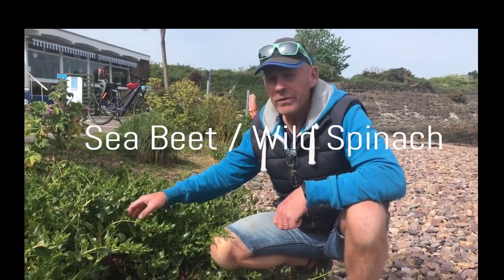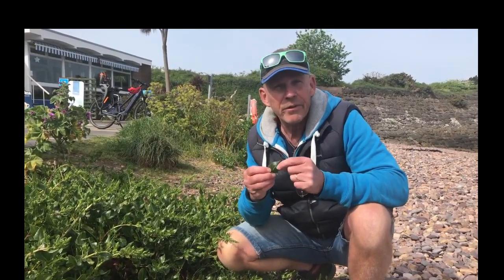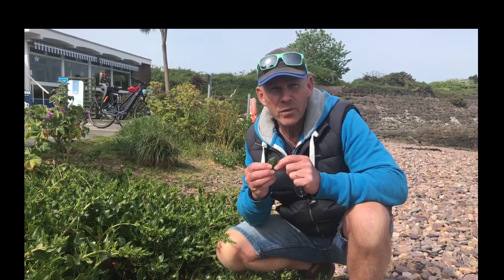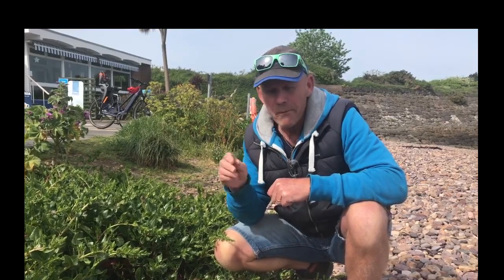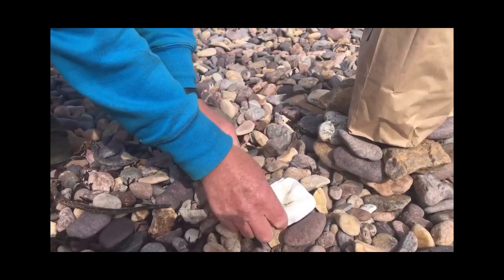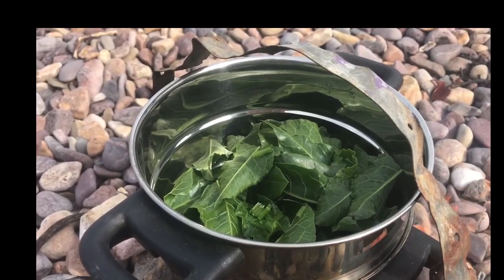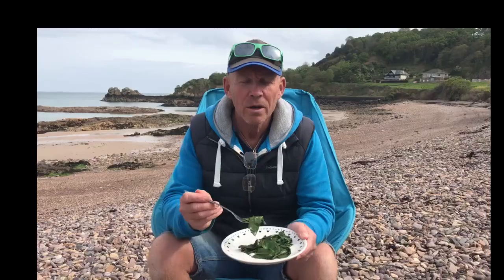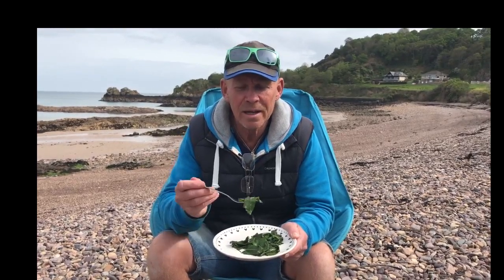Wild spinach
A bit more foraging